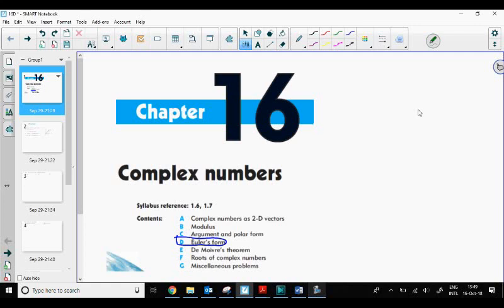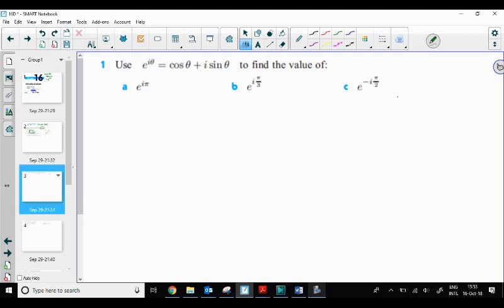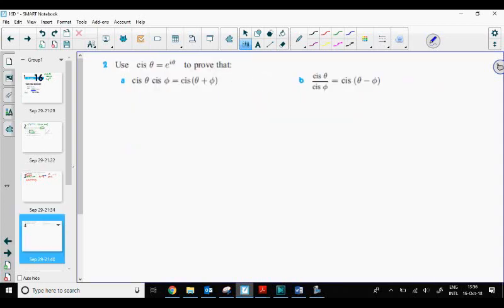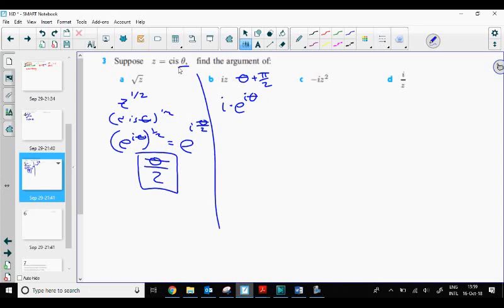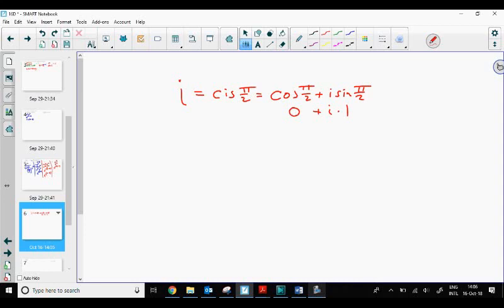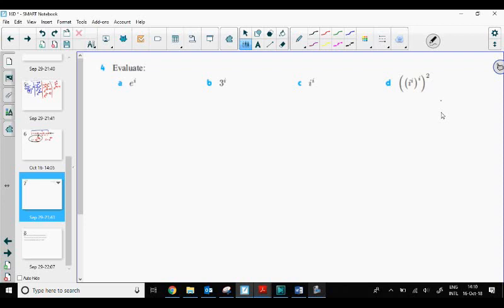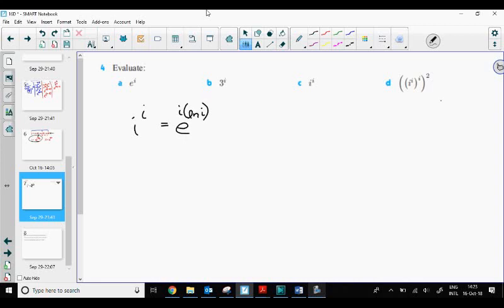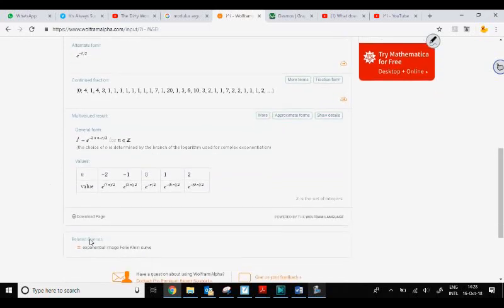16D - Euler Form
more i^i